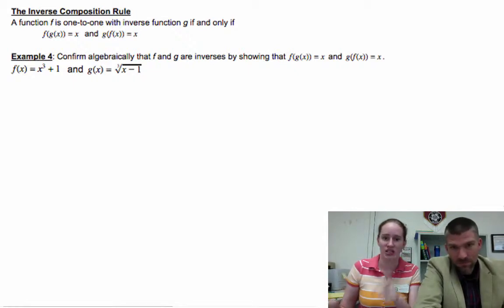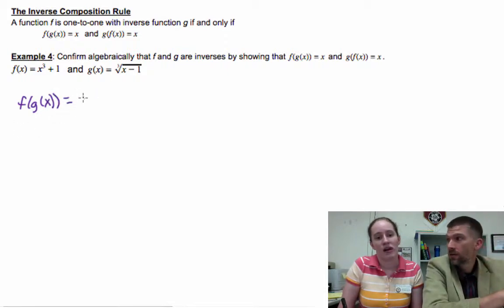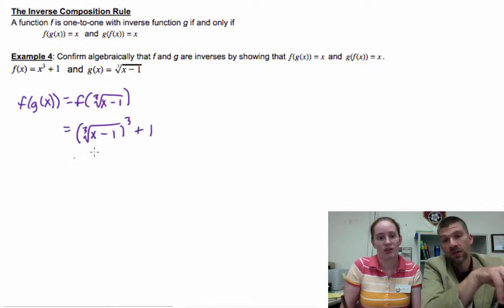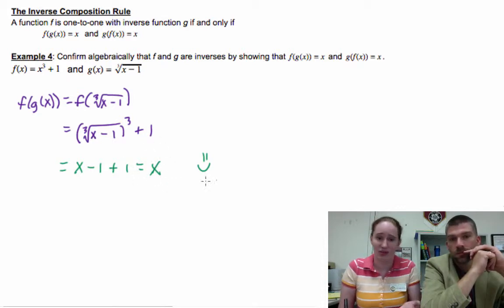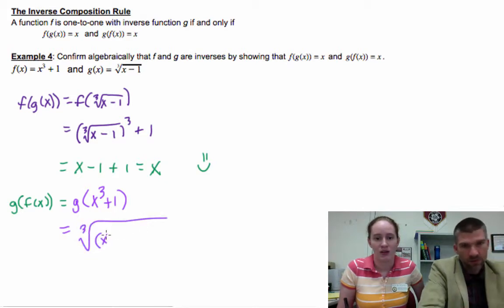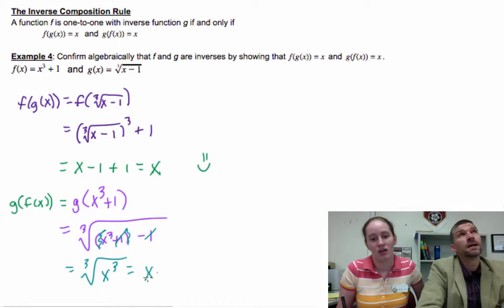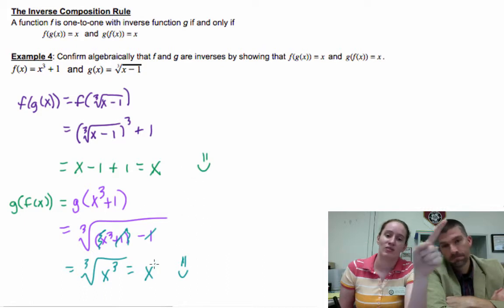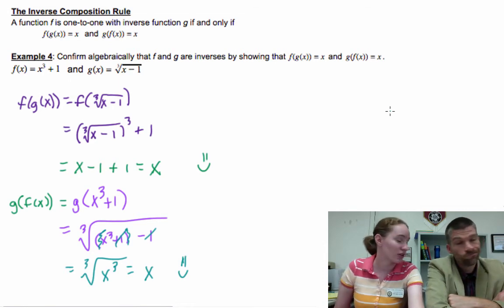Precalculus - 1.5 Notes Example 4: Inverse Composition Rule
This lesson will show you how to use function composition to determine an inverse.